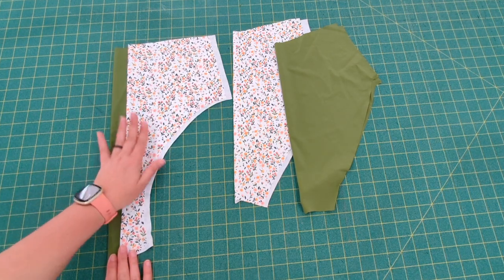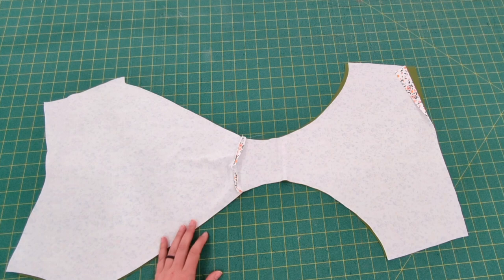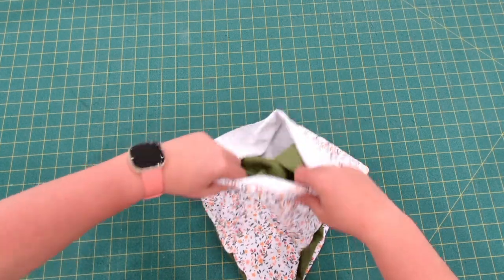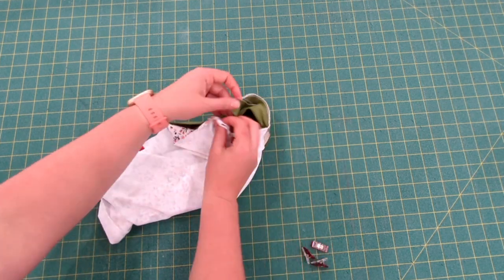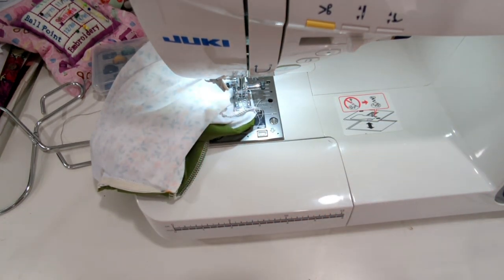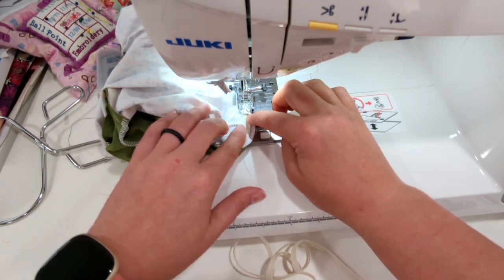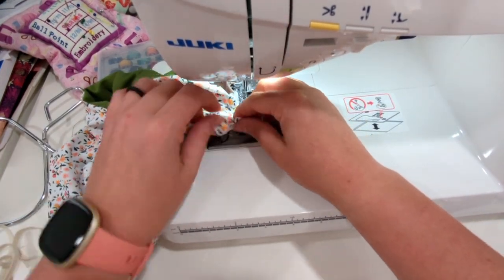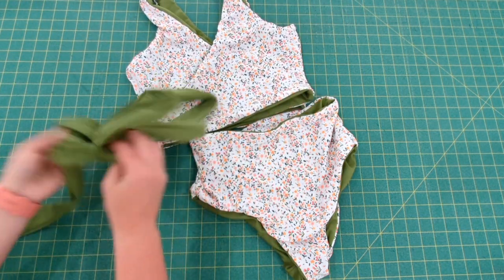Amalfi Reversible 3-Pieces Swimsuit: Bottom Sew-Through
Sewing the Amalfi swimsuit  BOTTOM